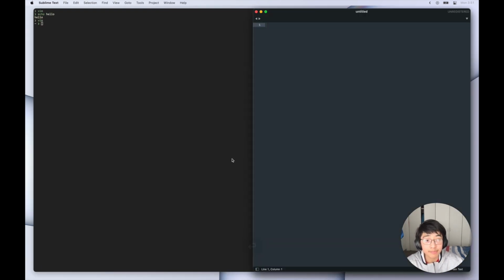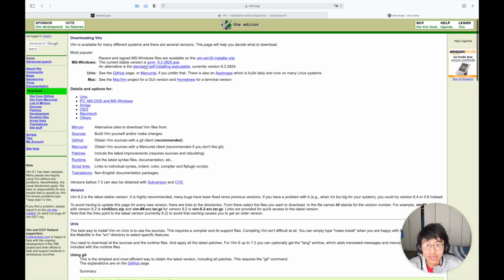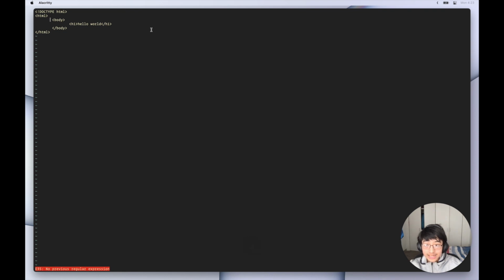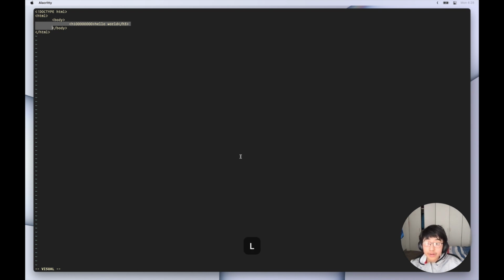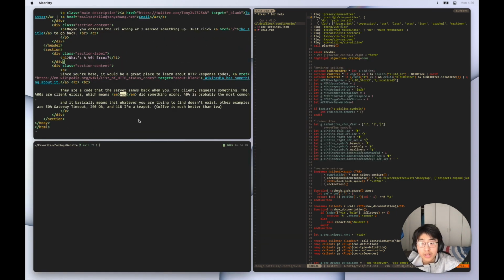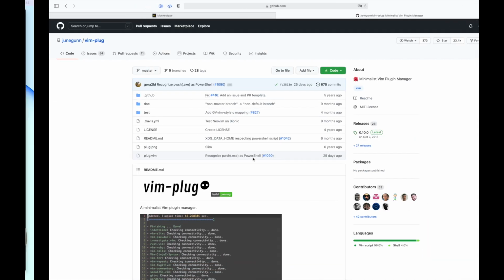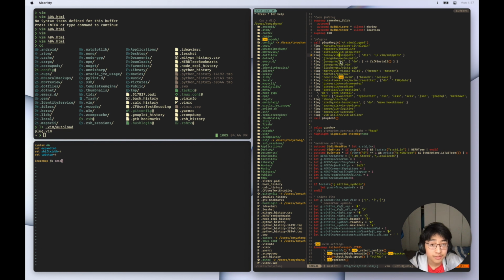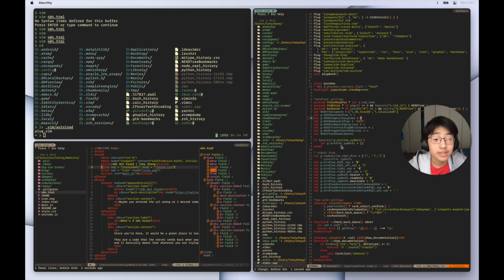Everything you need to know about vim: How to use it, Customization, Themes & Plugins!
Vim is a great text editor that can be used in the terminal / command line.

The reason that I like using vim is its convenience, whenever you are doing something using the terminal it’s really easy to just type vim and edit a file without opening another app. Next is its speed, it’s definitely one of the fastest opening text editors by far, except for perhaps sublime text. There is also the fact that you can navigate everything by the keyboard, in fact, you can’t even use the mouse (at least by default). This is sometimes a bit hard to get used to, but it’s definitely worth it for not needing to stretch your fingers to your arrow keys and spending a lot of time clicking around.

Timestamps:
00:00 Intro
03:38 Why I like vim
03:02 How to use vim
14:44 .vimrc and settings
18:41 Plugins and Themes